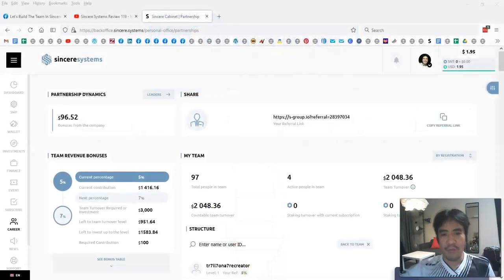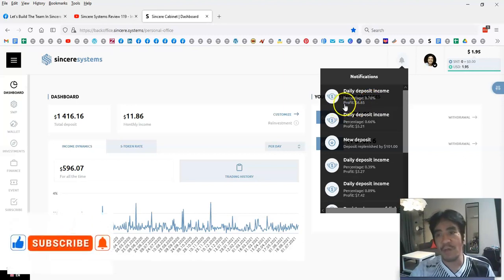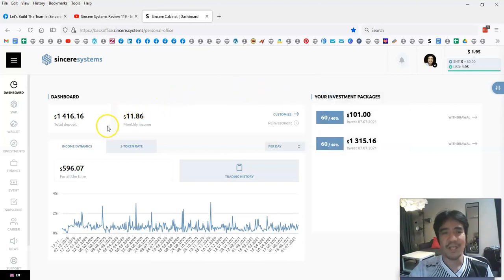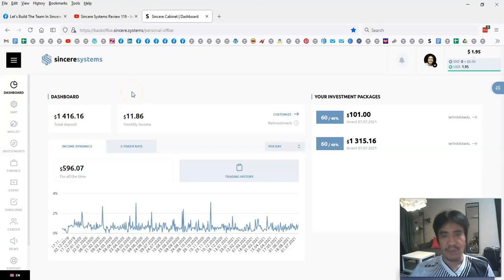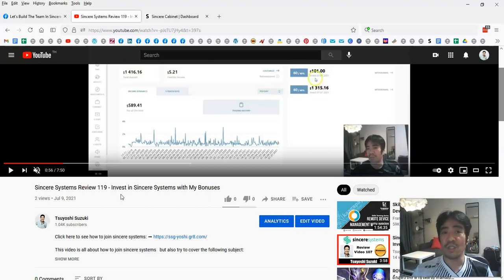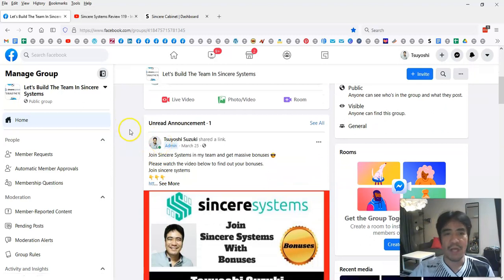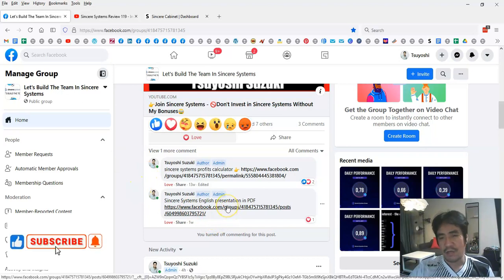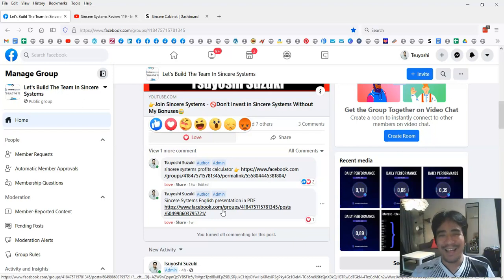Sincere Systems Review 120 - Invest in Sincere Systems with My Bonuses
The video is about sincere systems group ltd   but also try to cover the following subject:
-sincere systems login
-english review sincere systems
-sincere systems reviews

 Something I observed when I was looking for details on sincere systems group ltd was the lack of appropriate info.
Sincere systems group ltd however is an subject that I understand something about. This video for that reason should matter and of interest to you.
If you were searching for more info about sincere systems login or english review sincere systems did this video assistance?
Perhaps you want to comment listed below and let me know what else I can help you with or details on sincere systems group ltd.

Translated titles:
Sincere Systems Revisión 120-Invierta en Sincere Systems con Mis bonificaciones

Sincere Systems Review 120-Investieren Sie in Sincere Systems mit meinen Boni

Sincere Systems Revue 120-Investissez dans Sincere Systems avec Mes Bonus

Sincere Systems Revisão 120-Invista em Sincere Systems com Meus Bônus

Sincere Systems مراجعة 120-استثمر في Sincere Systems مع مكافآتي

Sincere Systems পর্যালোচনা 120-আমার বোনাসগুলির স

Sincere Systems 评论 120-用我的奖金投资 Sincere Systems

Sincere Systemsレビュー120-マイボーナスでSincere Systemsに投資する

Sincere Systems Обзор 120-Инвестируйте в Sincere Systems с моими бонус

Sincere Systems รีวิว 120-ลงทุนใน Sincere Systems ด้วยโบนั